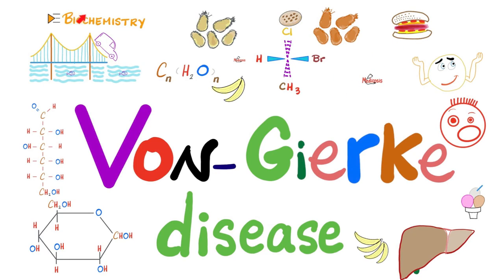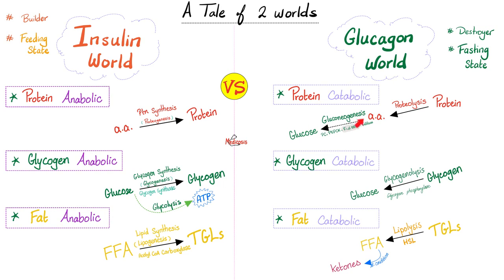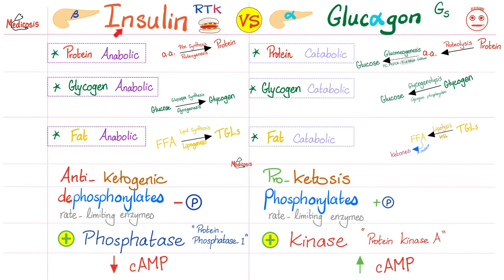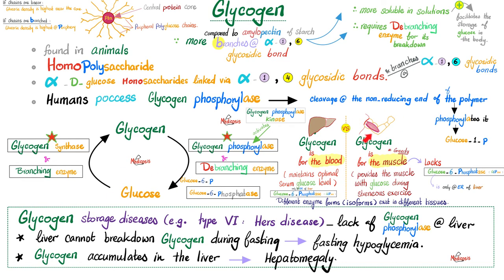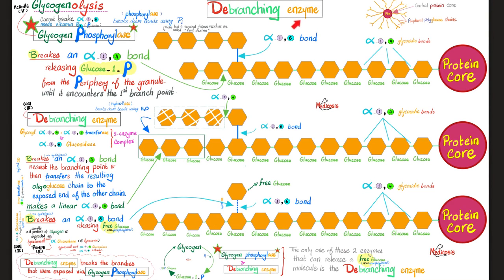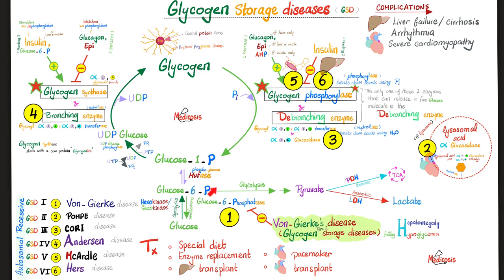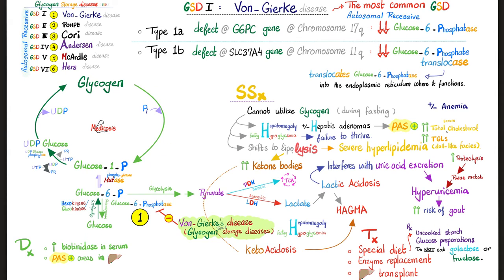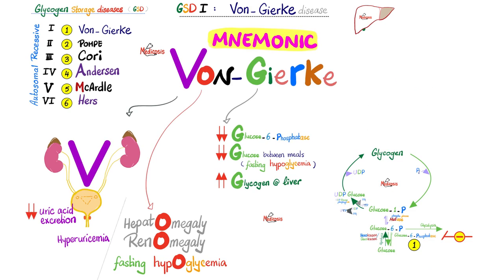Von-Gierke Disease (with a mnemonic) | Glycogen Storage Disease Type I (GSD-I) - Inborn Errors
Von-Gierke Disease | Glycogen Storage Disease Type I (GSD-I) | Biochemistry & Genetics…Glycogen, glucose, glucose-6-phosphatase enzyme, carbohydrate metabolism, branching enzyme, debranching enzyme, lysosomal enzymes, Pompe disease, Cori disease, Andersen disease, McArdle disease, Hers disease. Fasting hypoglycemia, hyperuricemia (increase risk of gout), inborn errors of carbohydrate metabolism, inborn errors of carbohydrate metabolism.